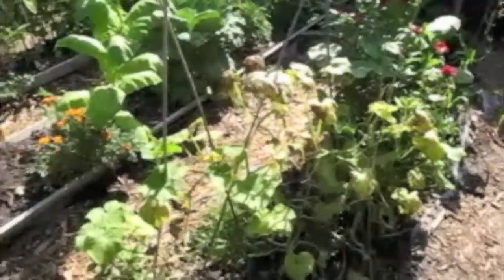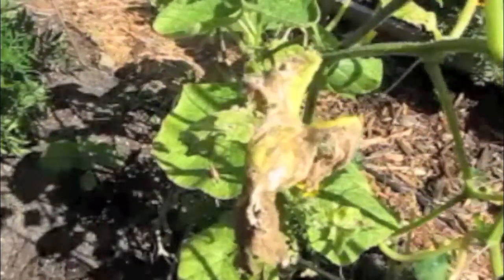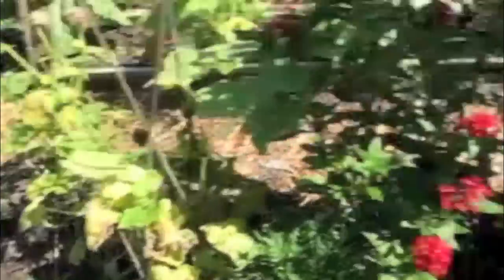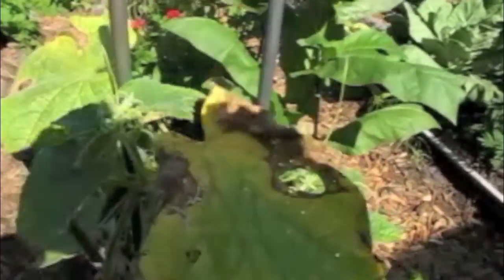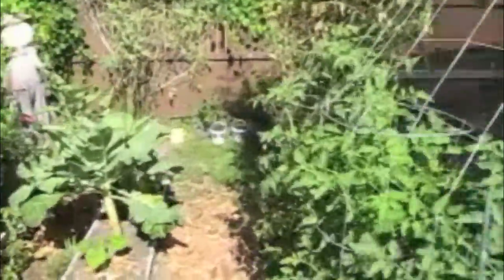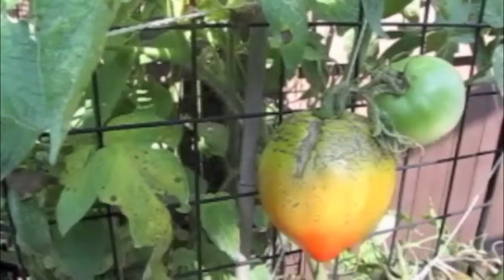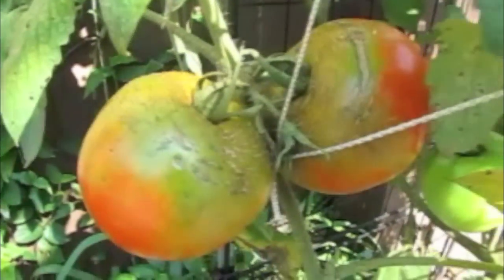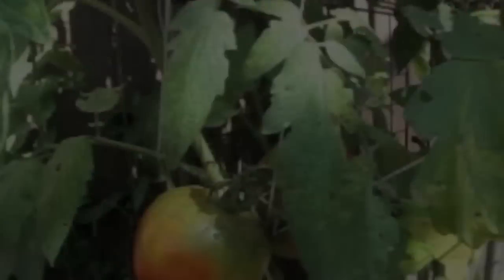Too Much Rain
Cucumbers and tomatoes are often negatively impacted by too much rain in Central Florida. Cucumber's leaves rot with too much rain. Tomatoes begin to split open causing rotting and wounds that attract insects.